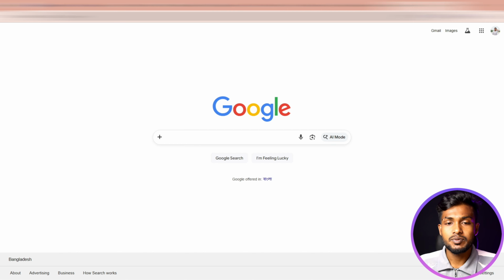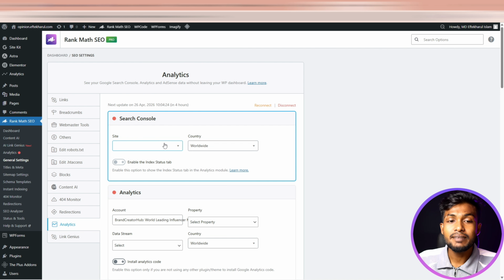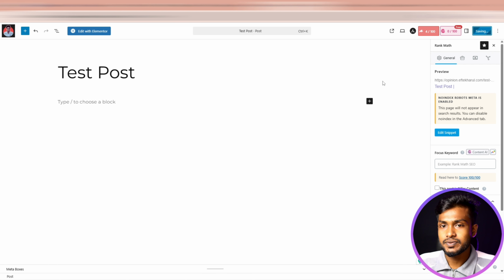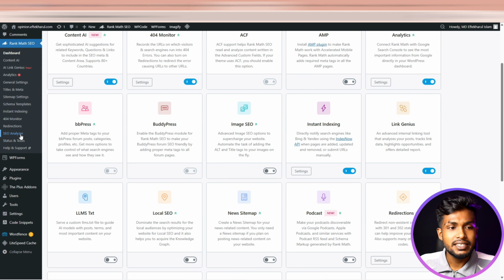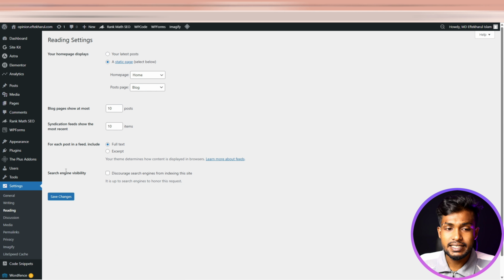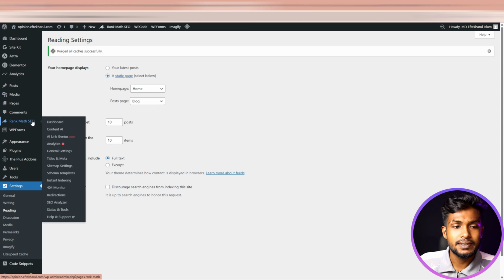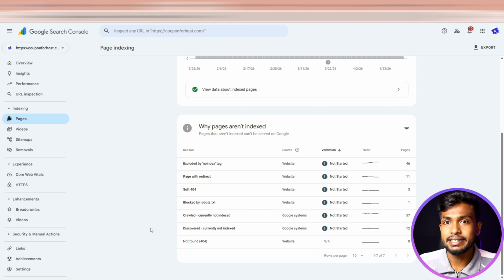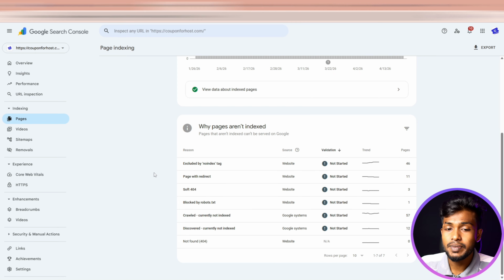How to Fix Indexing Issues Using Rank Math SEO Plugin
Struggling with pages not getting indexed on Google? 😤
Seeing errors like “Crawled – currently not indexed” or “Excluded by noindex”?

In this video, I show you exactly how to fix indexing issues using Rank Math SEO, step-by-step — so your pages can finally get indexed and start ranking 📈🔥

If your website traffic is stuck or dropping, this guide will help you identify and fix the real problems fast.

⏱️ 𝐓𝐈𝐌𝐄𝐒𝐓𝐀𝐌𝐏𝐒:
00:00 – Introduction
00:29 – Indexing Issues Explained
01:39 – Not Found (404 Errors) 🚫
03:06 – Excluded by “noindex” Tag
03:34 – Page with Redirect
03:51 – Blocked by robots.txt
04:33 – Crawled / Discovered – Currently Not Indexed
05:40 – Outro

🧠 𝐖𝐡𝐚𝐭 𝐘𝐨𝐮’𝐥𝐥 𝐋𝐞𝐚𝐫𝐧:
✔️ Why your pages are not indexing on Google
✔️ How to fix 404 errors properly
✔️ How to remove “noindex” issues
✔️ Fix robots.txt blocking problems
✔️ Solve “Crawled – currently not indexed” issue
✔️ How Rank Math simplifies technical SEO ⚡

⚠️ Common SEO Problems Covered:
🚫 404 (Not Found) errors
❌ Noindex tag blocking pages
🔁 Redirect issues
🤖 robots.txt misconfiguration
📉 Crawled but not indexed pages

If this helped you:
💬 Comment your indexing issue — I’ll help you fix it